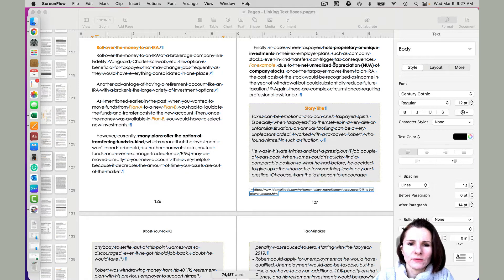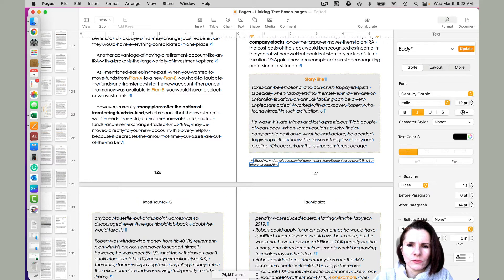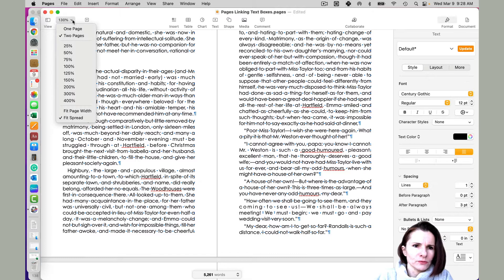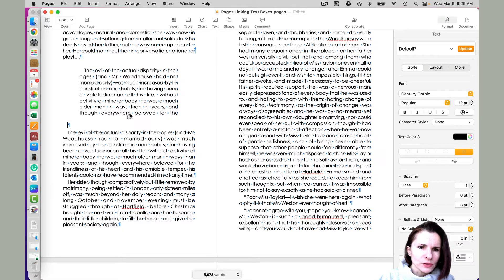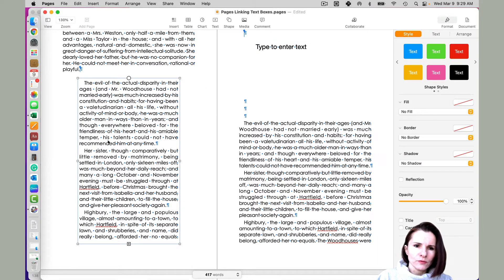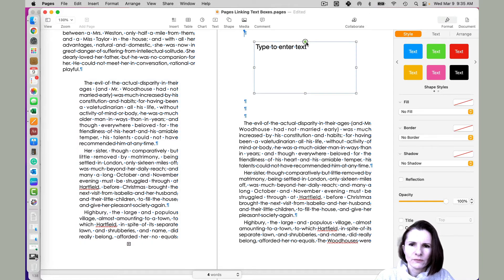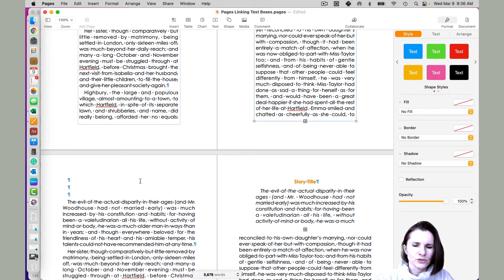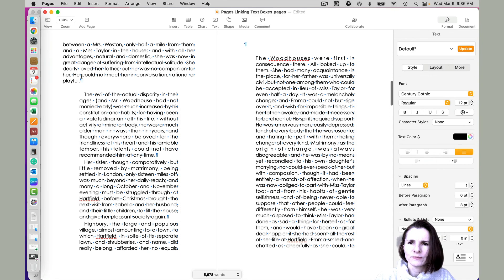How to Link Text Boxes in Pages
To link text in Pages, first insert a textbox and add your text. Resize it if needed. To link to another textbox, click the circle at the top of the first box, then click the circle at the top of the second box and choose the box you want to link to from the list. This connects the text from the first box to the second one. To lock the boxes in place, select one and go to Format, Arrange, and choose Lock.